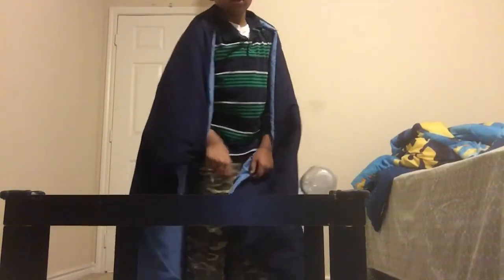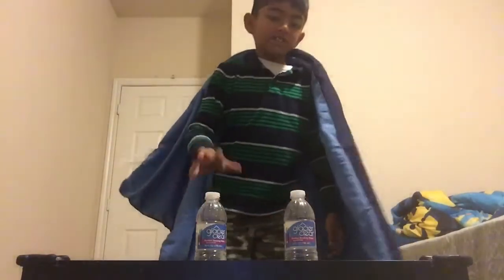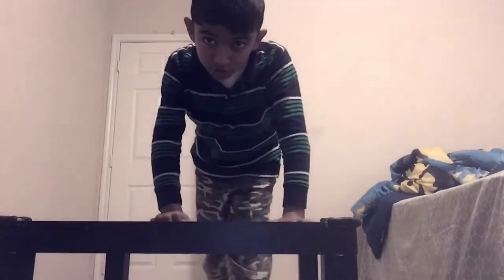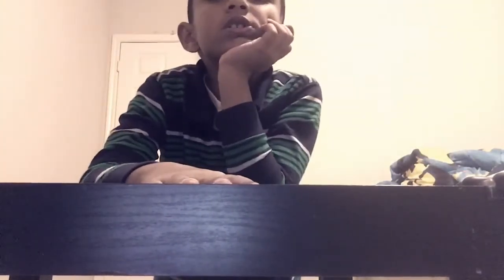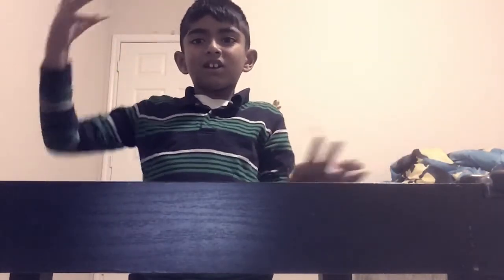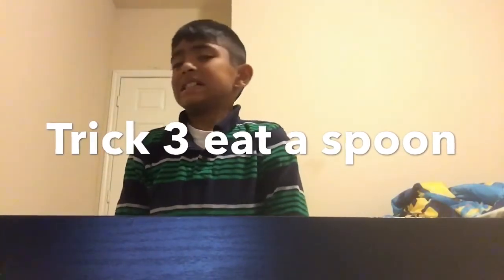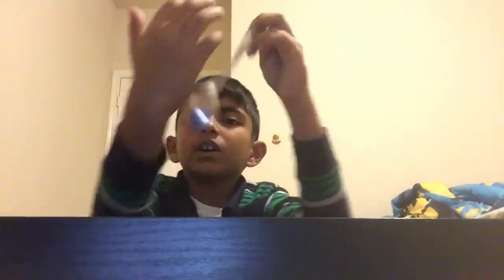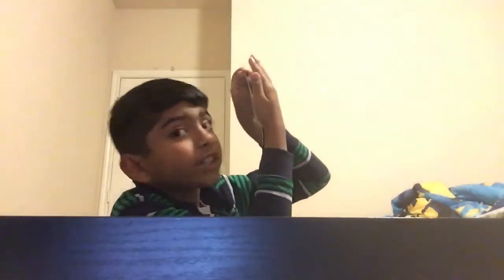Amazing magic tricks done by a kid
Hello people, I am going to be doing magic tricks in this video. It's just 3 simple tricks. The first one is me cloning a bottle. The second one is me making a penny disappear. The final one is me eating a spoon. And something I want to say about the third one. Don't really eat a spoon it's dangerous!